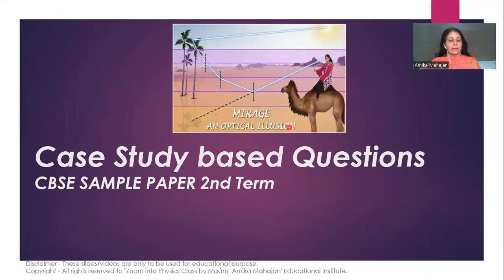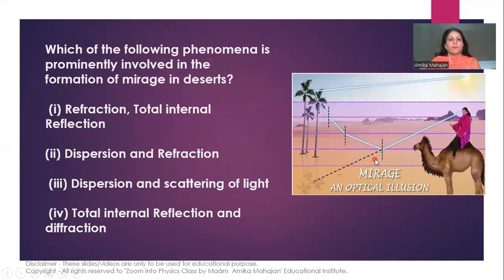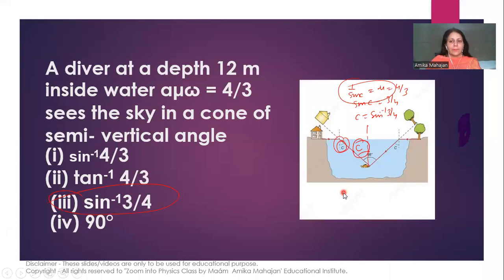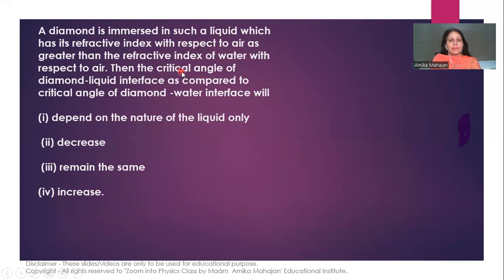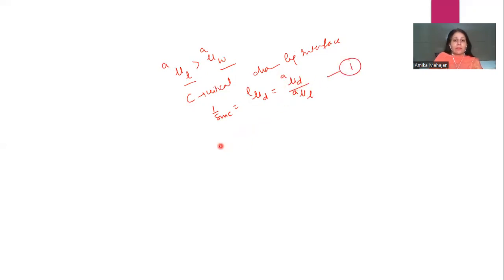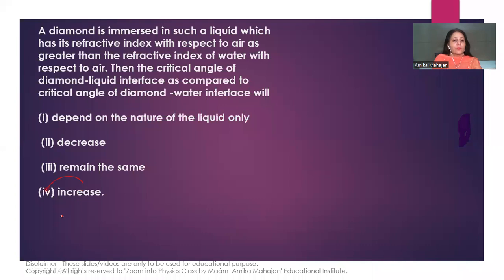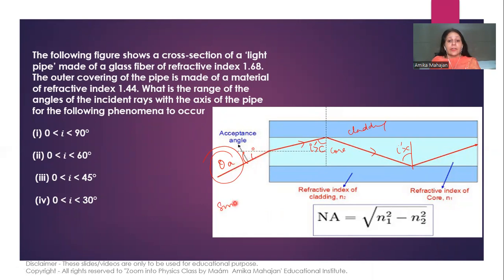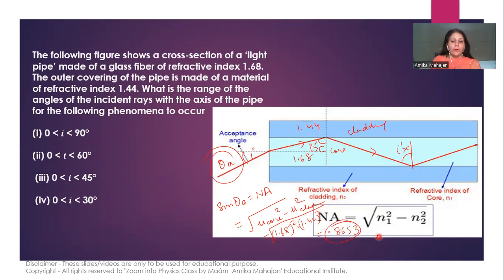Case study TIR Sample paper term 2 Class XII-Zoom Into Physics Class by Ma'am Amika Mahajan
mirage
sparkling of diamonds
optical fibres
core, cladding and their refractive indices
critical angle
semi vertical angle of cone of view